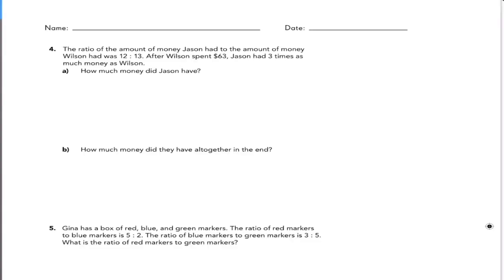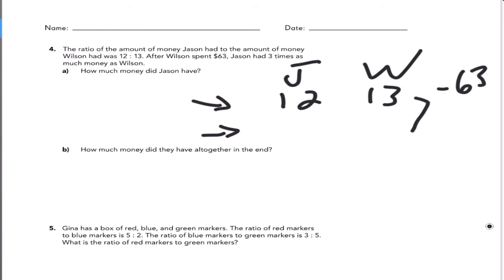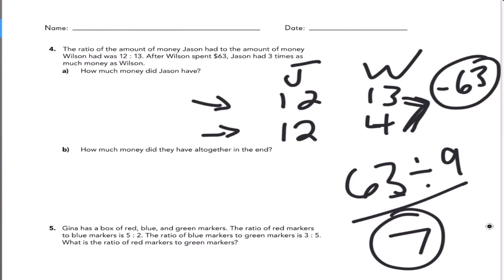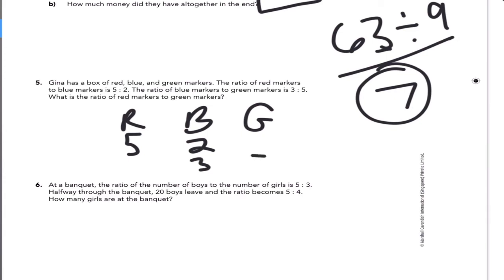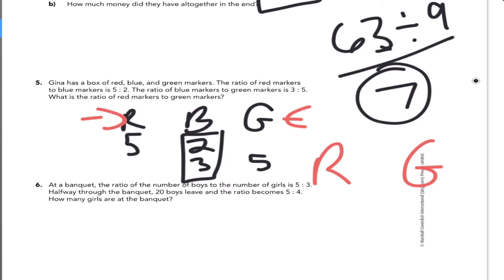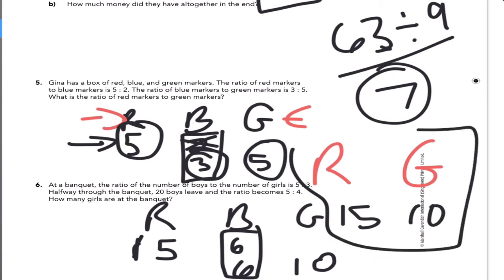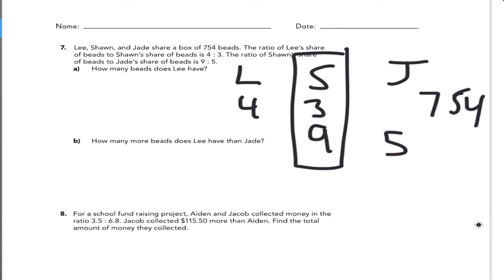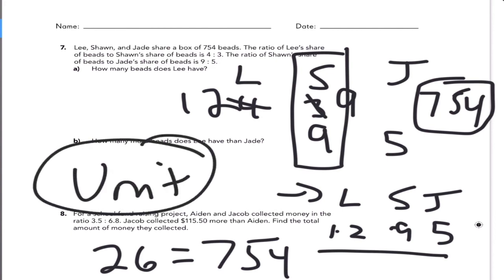4 3 word day 2